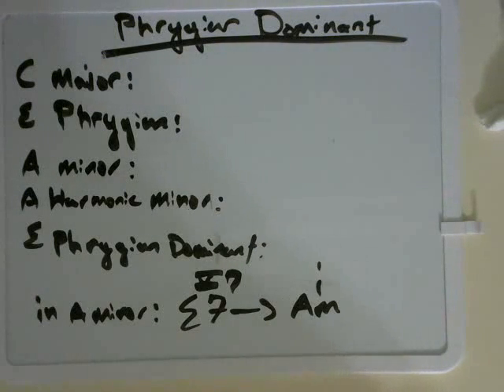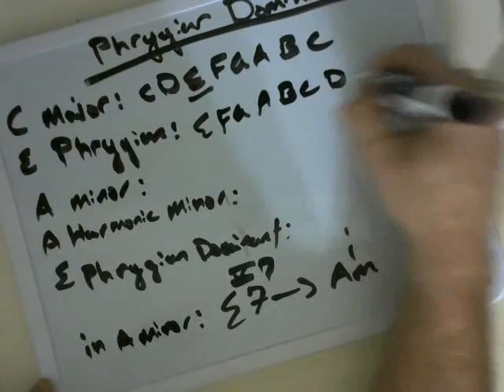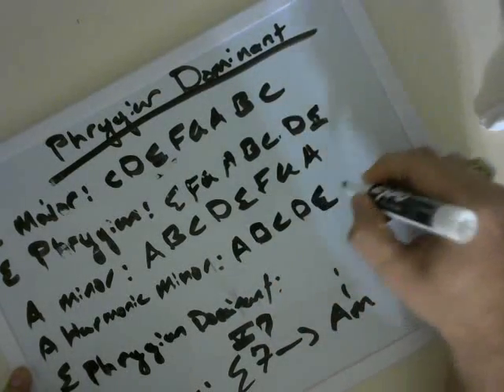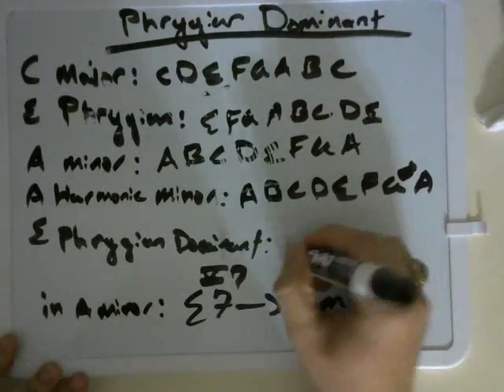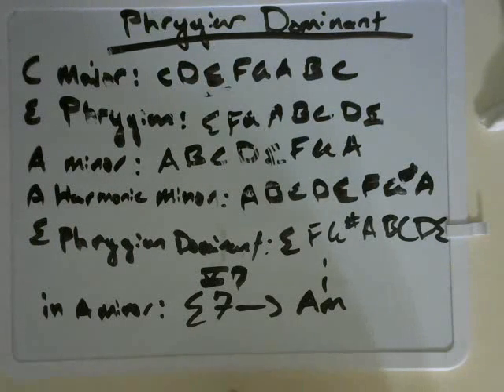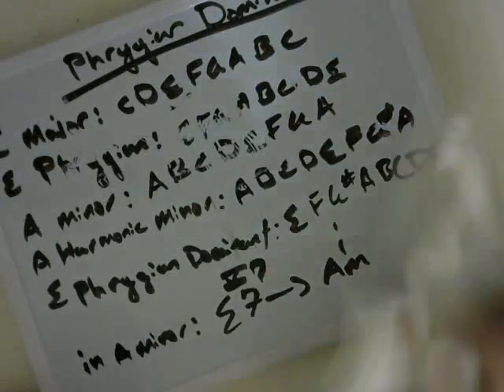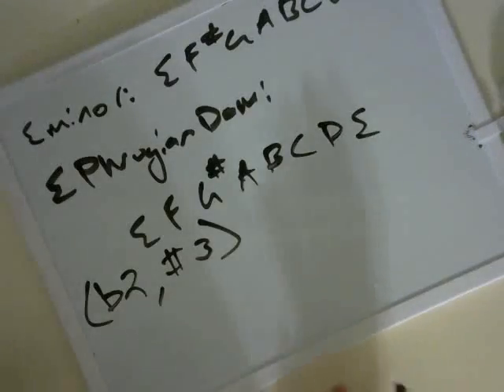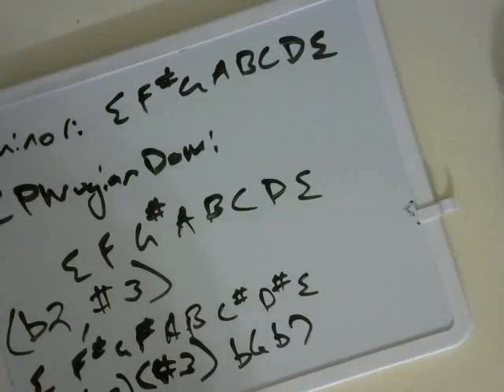Phrygian Dominant Mode